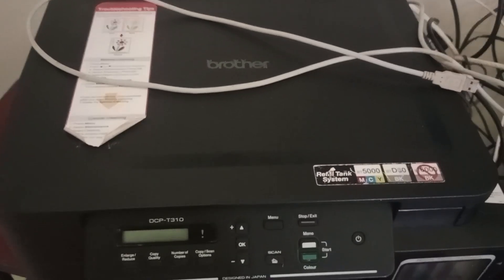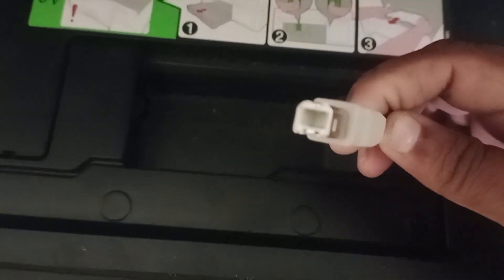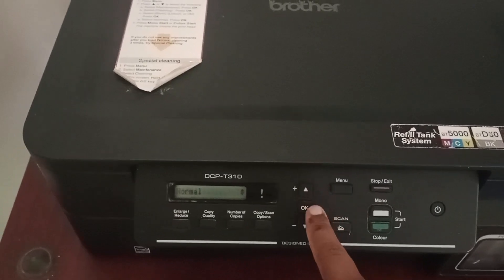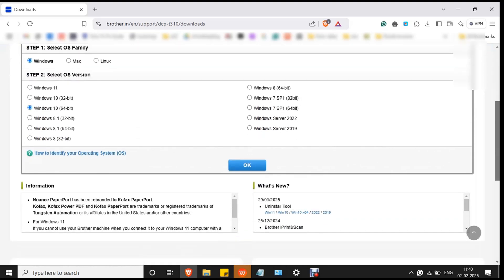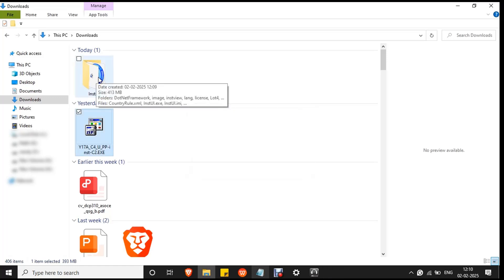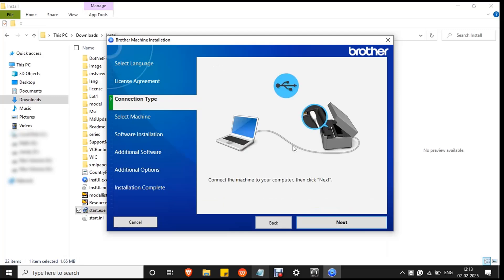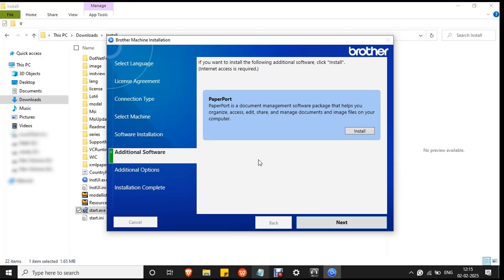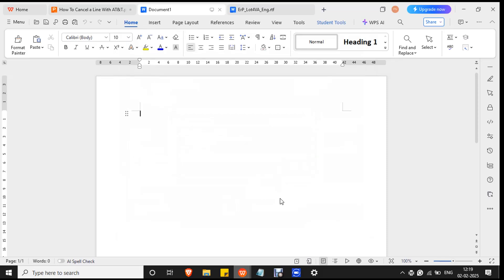Brother DCP-T310 Printer: How To Set Up & Connect Using A USB Connection In Windows 11/ 10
In this informative video, we will guide you through the process of setting up the Brother DCP-T310 printer and connecting it to your Windows 10 or Windows 11 computer using a USB connection. Whether you are a first-time user or need a refresher, this step-by-step tutorial will ensure a smooth installation experience. Join us as we explore the necessary steps to get your printer up and running efficiently.

Step 1: 00:18 Connect Priter To The Power SOurce
Step 2: 00:30 Connect Printer To One End Of The USB Port
Step 3: 01:20 Refilling The Ink Tank
Step 4: 01:45 Perform Cleaning
Step 5: 02:40 Connect Another End Of USB Port To PC
Step 6: 02:50 Download Printer Driver
Step 7: 04:03 Decompressing The Downloaded File
Step 8: 04:48 Install The Brother Software
Step 9: 07:15 Add Printer To your PC